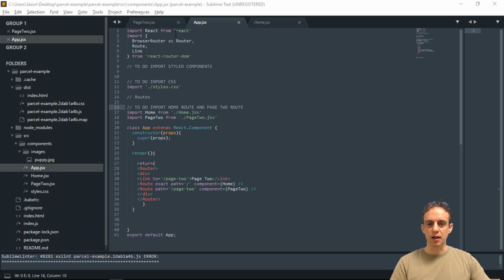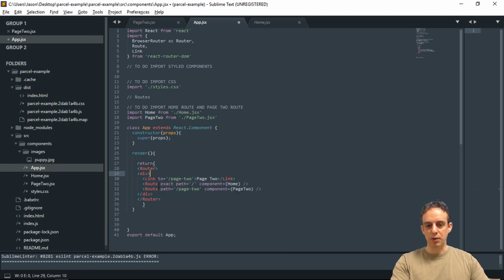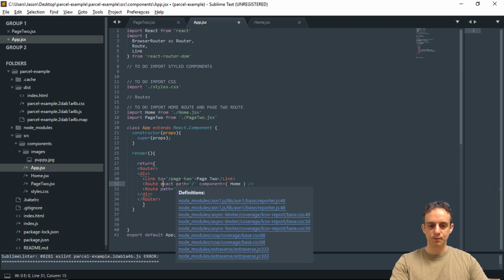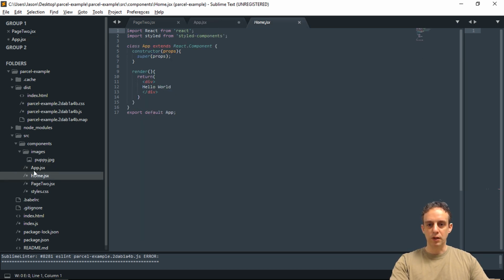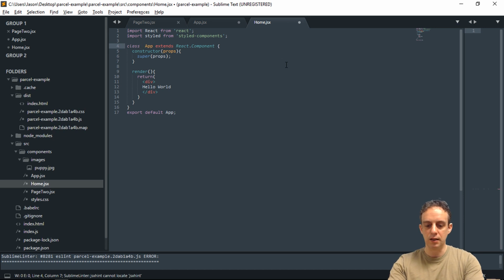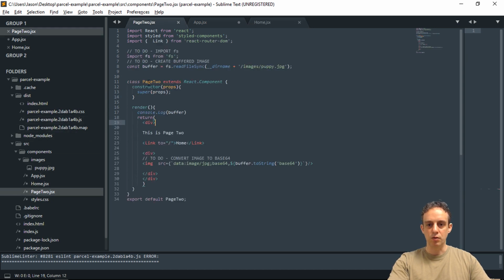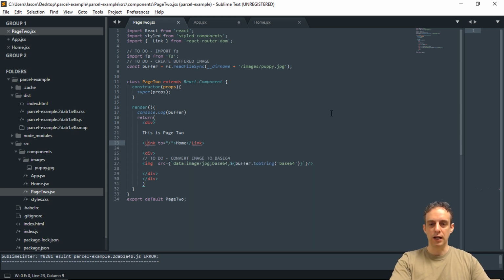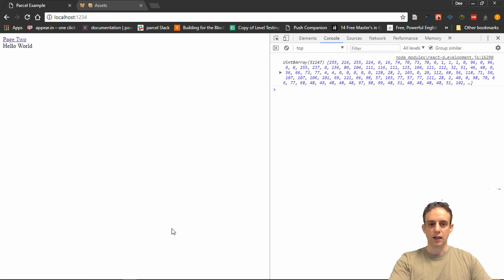Parcel JS - Part 5: React Router 4